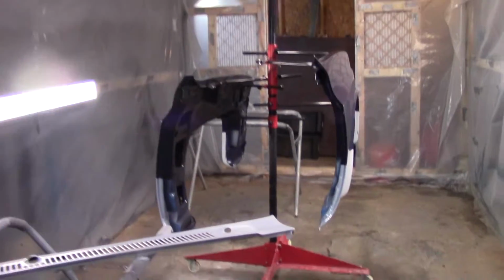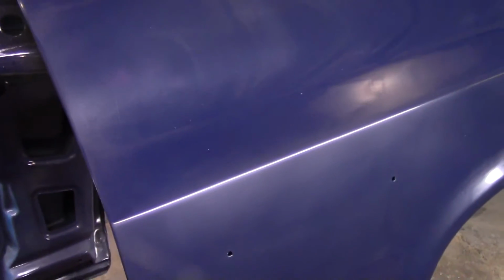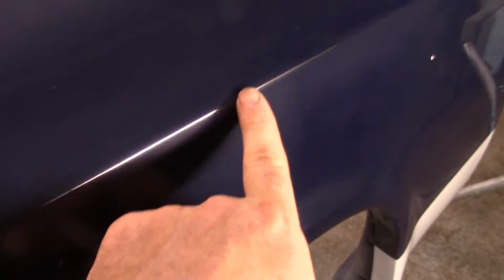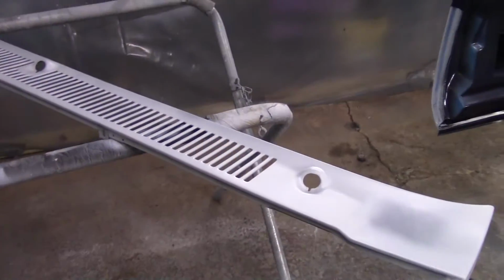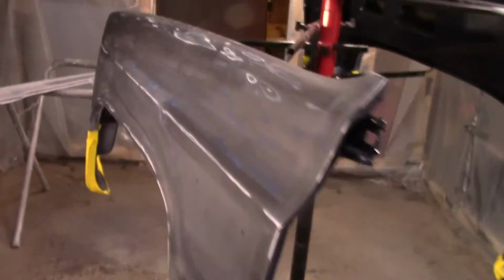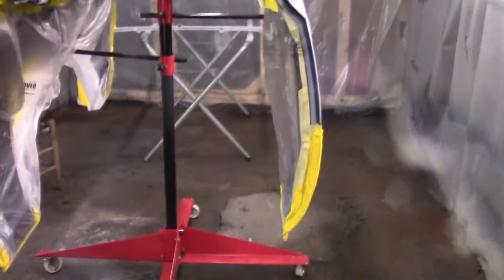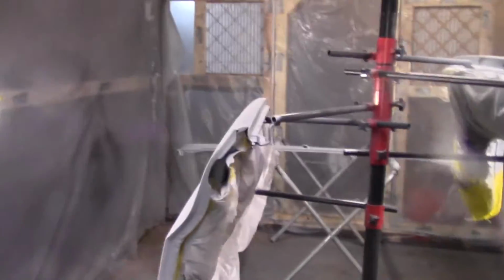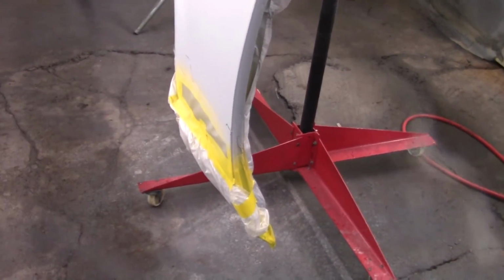1985 Chevy K10 Restoration Part 97